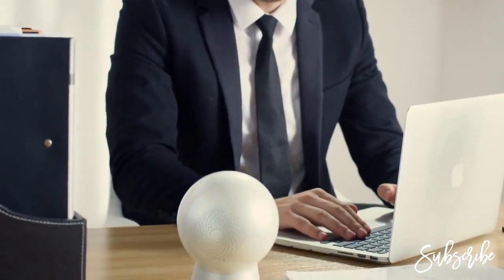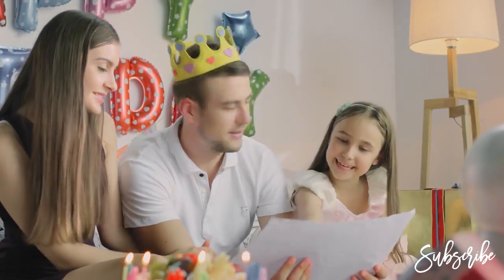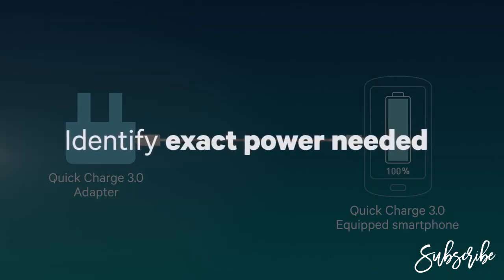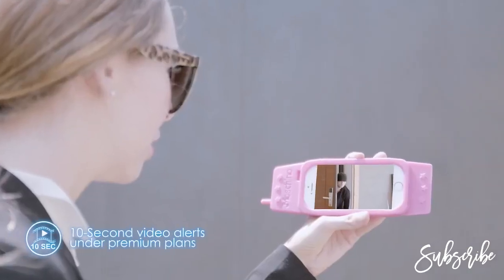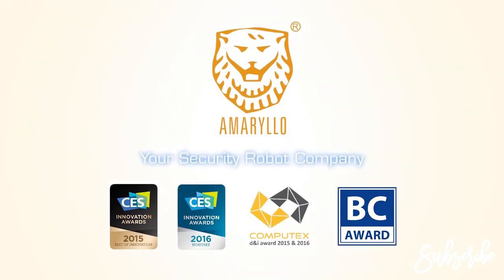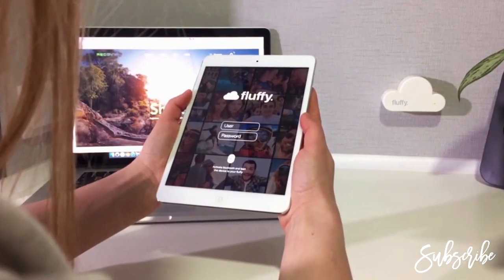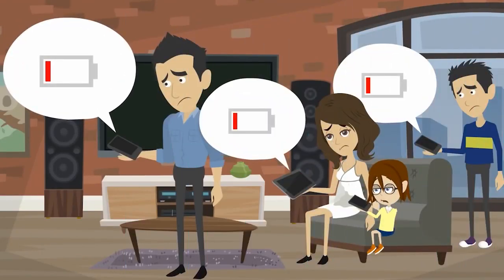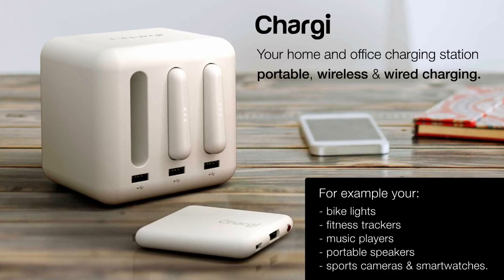5 wonderful inventions that will blow your mind || Must Watch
All about Science.